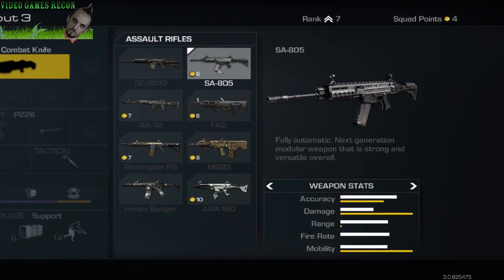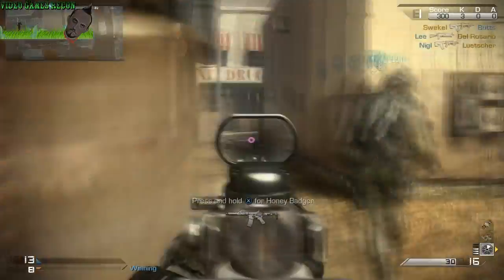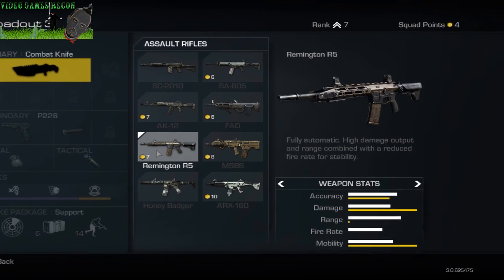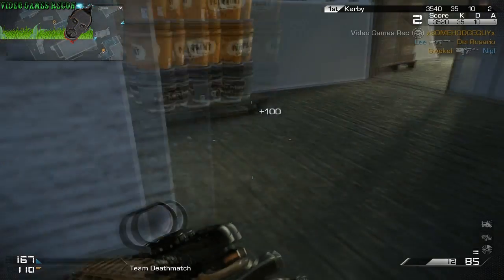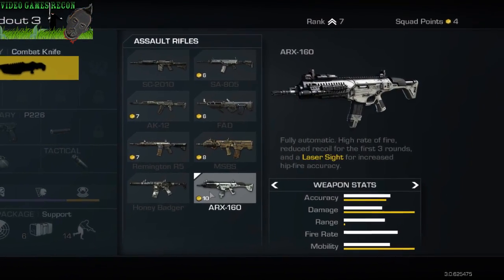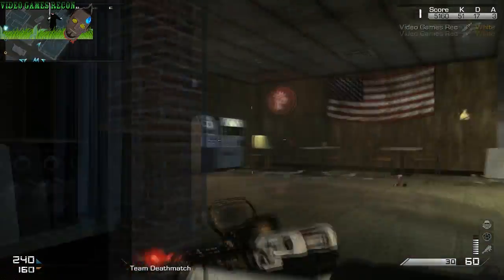All Assault Rifles Reviews & Analysis for COD Ghosts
All Assault Rifles Reviews & Analysis for COD Ghosts - In this first of the series video we will feature Information and analysis on all and every call of duty ghosts weapons. In this episode we will feature the assault rifles category where I will give my opinion on the guns available to help you improve your load-outs and make better classes.

F.Y.I. I'm playing this on PC not PS3/PS4 or Xbox 360/Xbox One. Also the only recording software that will work on COD Ghosts PC is Fraps, not Dxtory or Bandicam.

OR